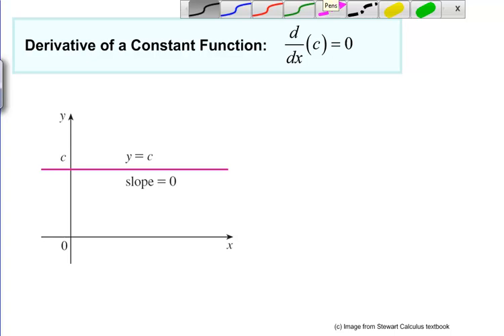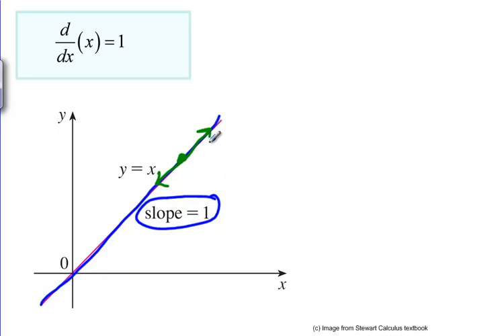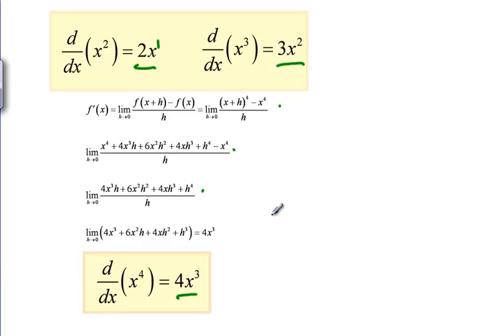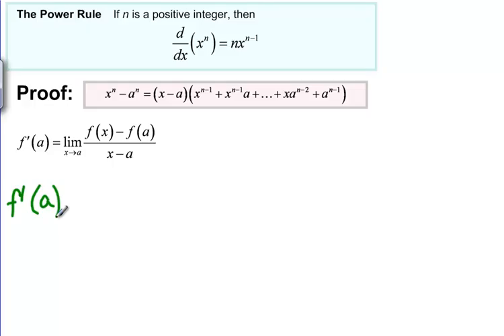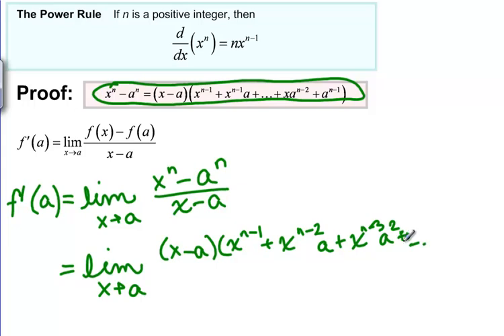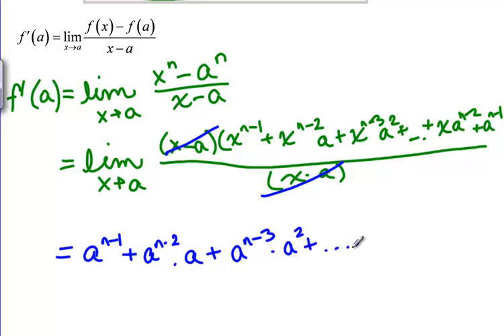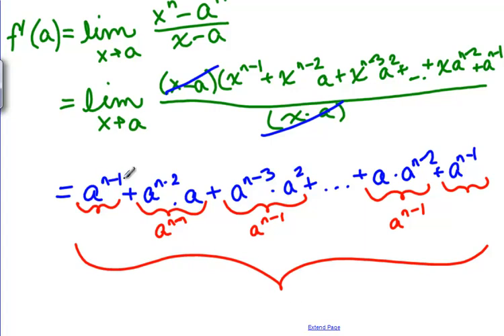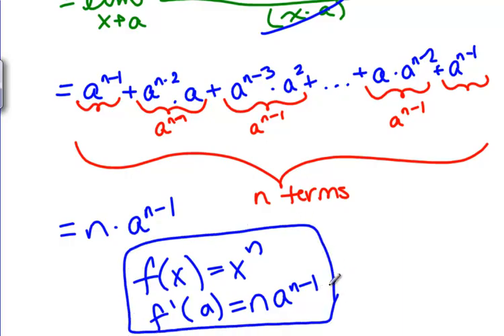Basic Derivative Rules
This video explains how we know the shortcut rules for the derivative of a constant, x, and x^n for a positive integer n.